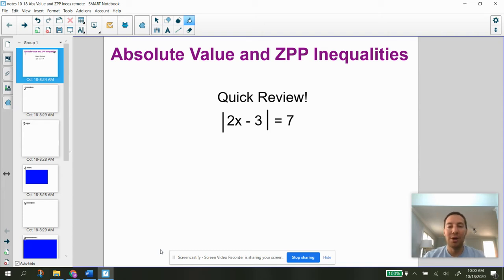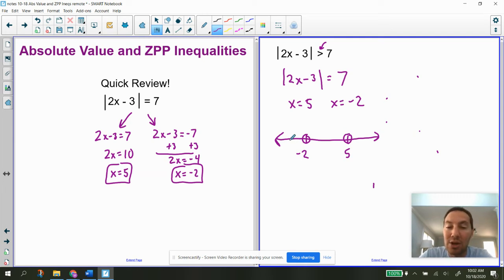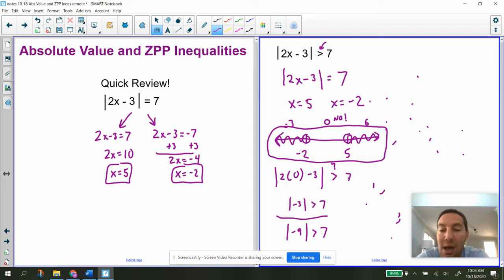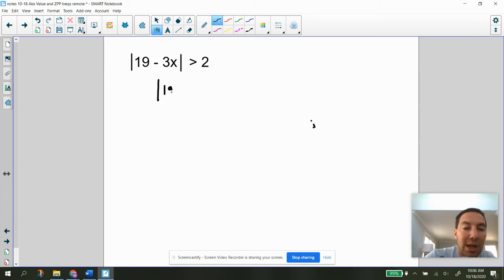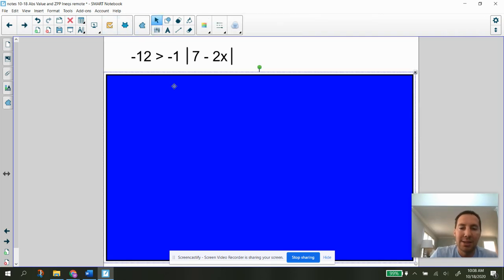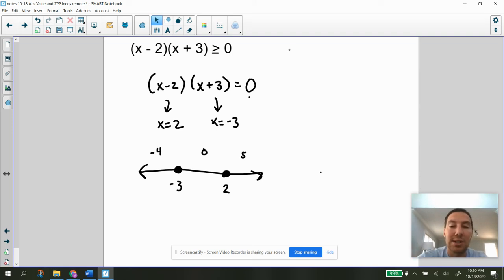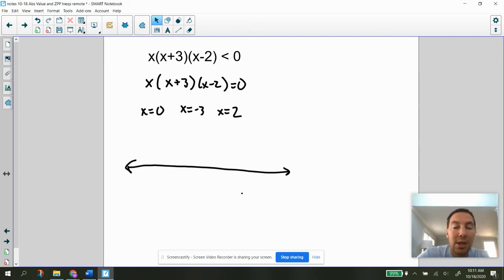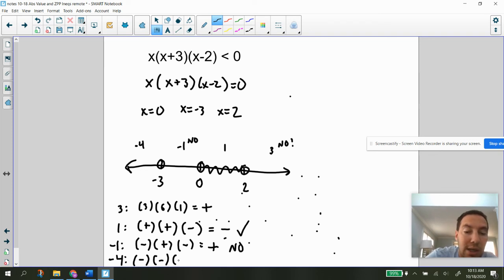Absolute Value and ZPP Inequalities